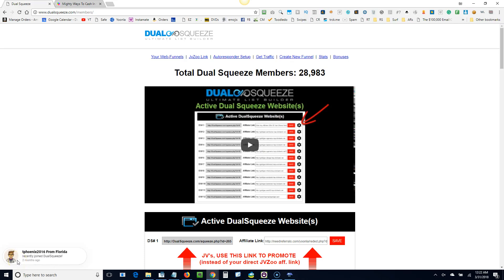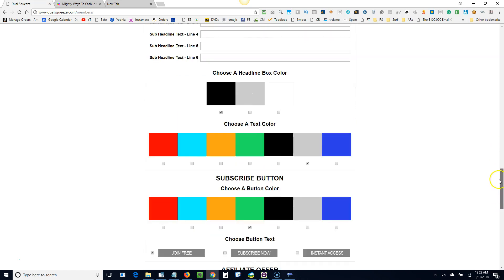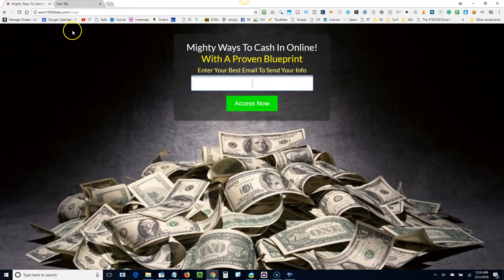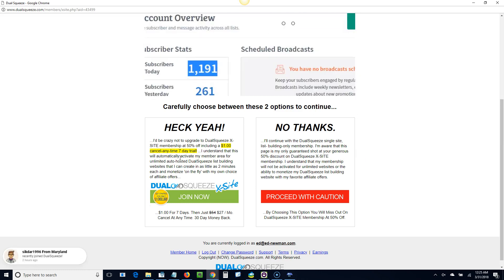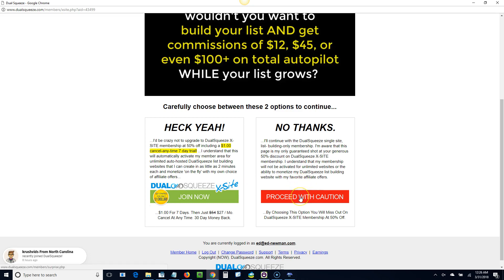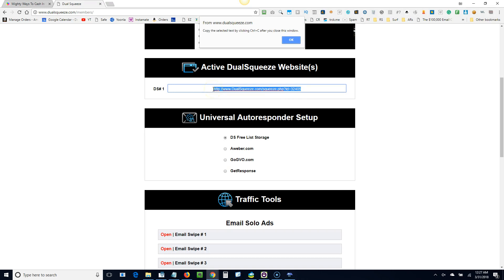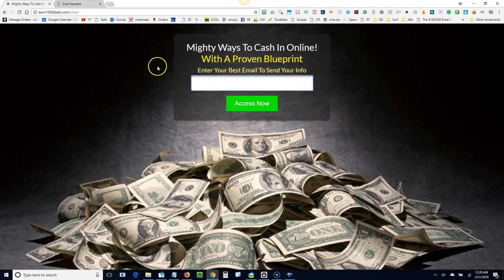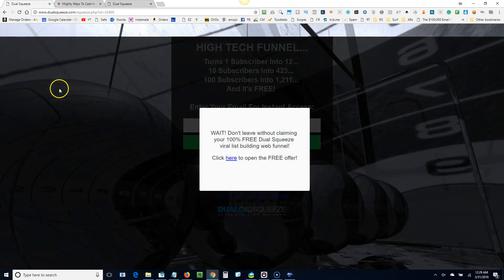Click Multiplier Dual Squeeze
How to setup Dual Squeeze with Click Multiplier